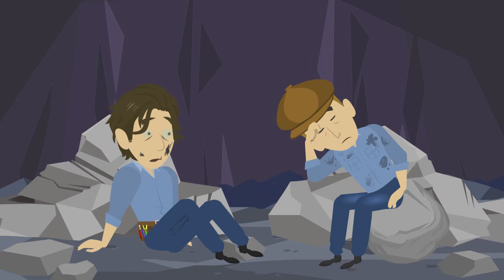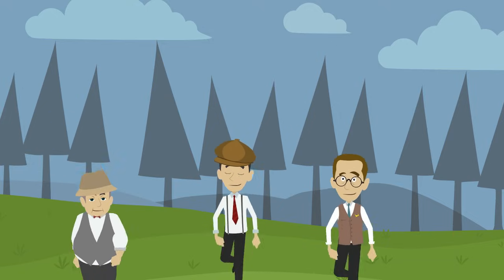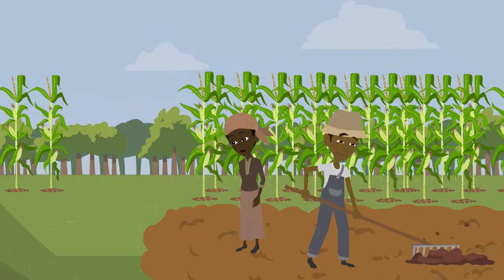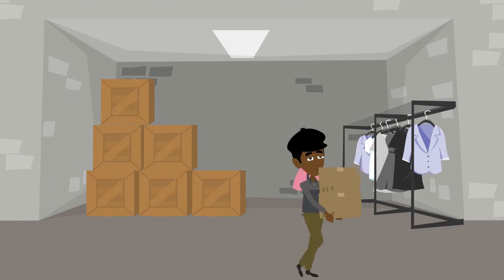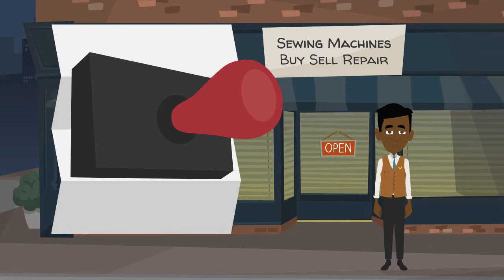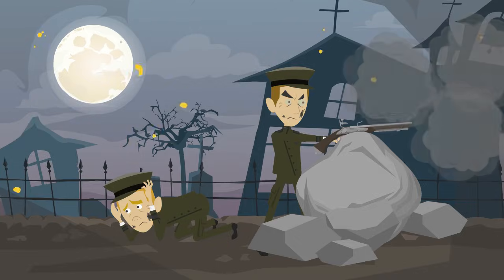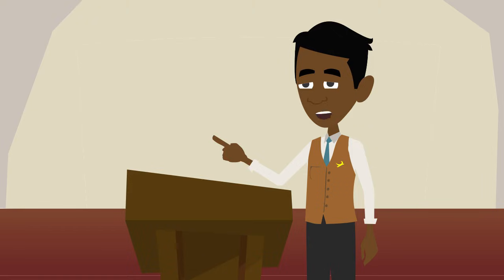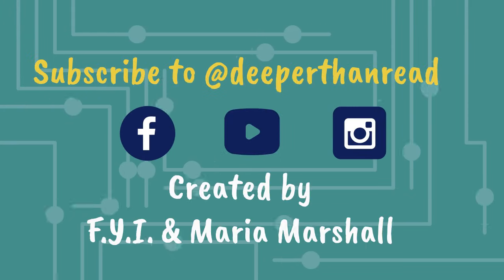Garrett Morgan Traffic Light.Black Inventor.Black History Month.Deeper Than Read(Ep.1)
Garrett Morgan was an African-American (Black) Inventor.  Find out how he invented the street light and the first type of gas mask.  Find out about a black inventor/scientist most have not heard of.

deeperthanread takes African-American History and re-imagines the subject in a new animated way! Dive In!